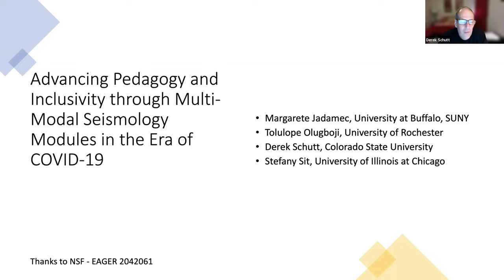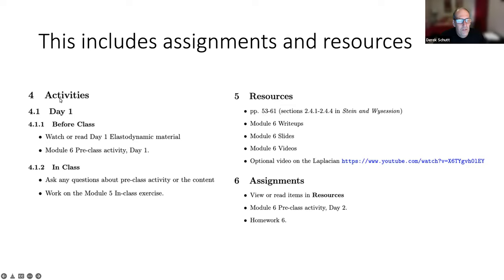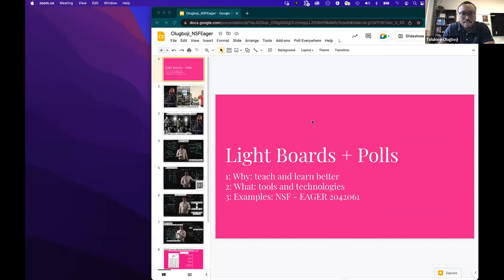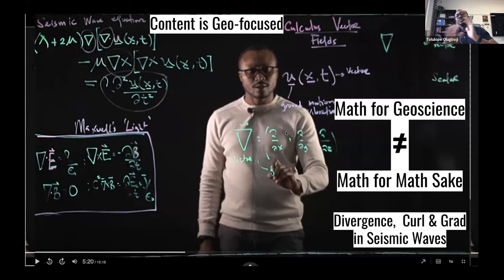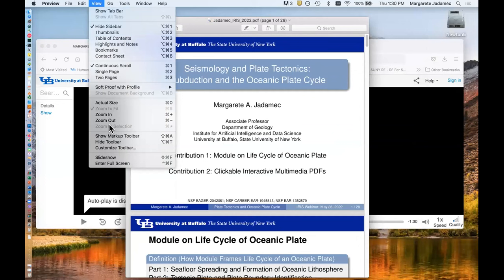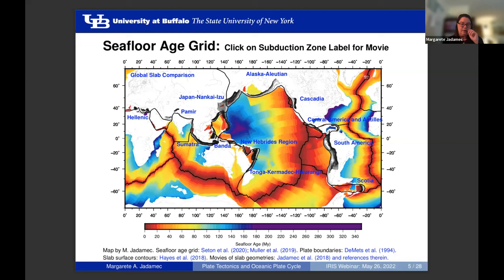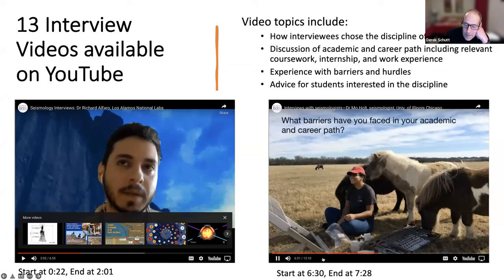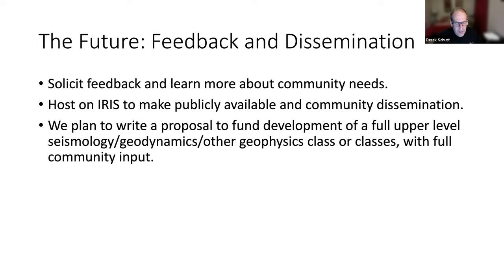Advancing Pedagogy and Inclusivity through Multi-Modal Seismology Modules in the Era of COVID-19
Presented on May 26, 2022